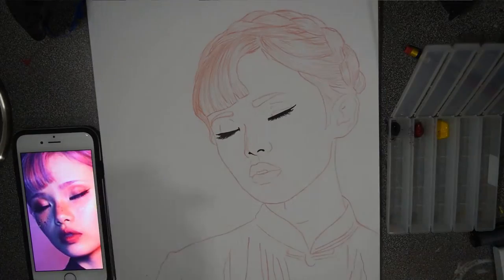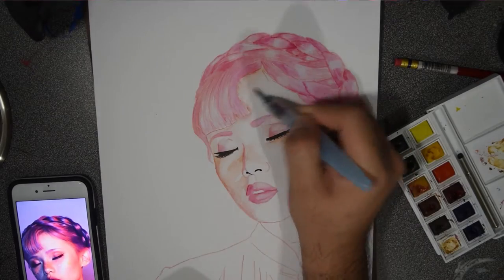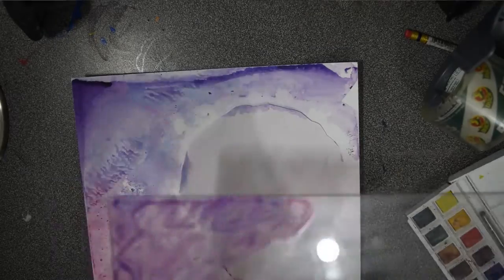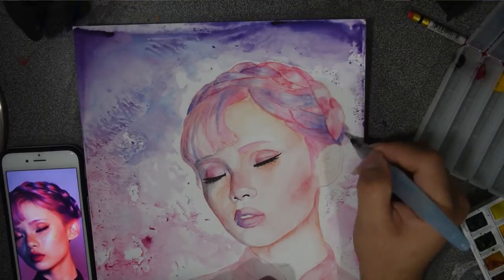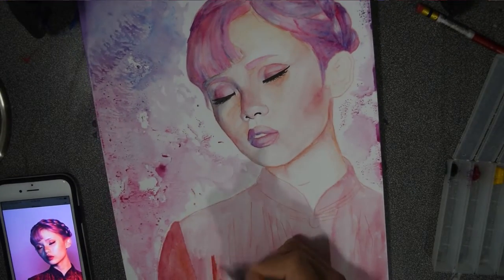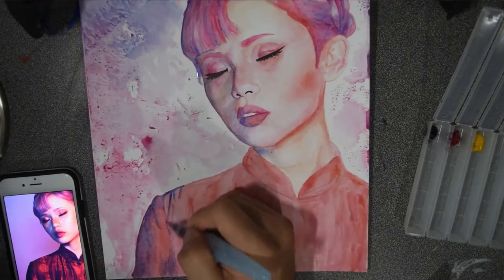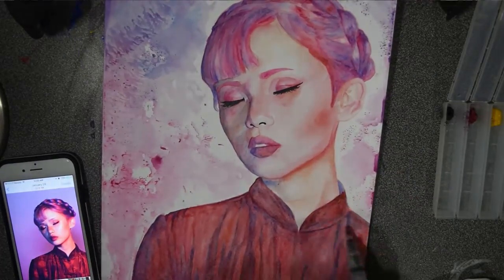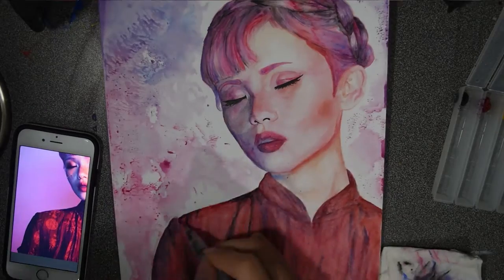Drawing Mei (Speed Painting)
MATERIALS:
Winsor & Newton cotman watercolors
Pantel squash water brush
Strathmore mixed media 140lb
Prismacolor col-erease pencil